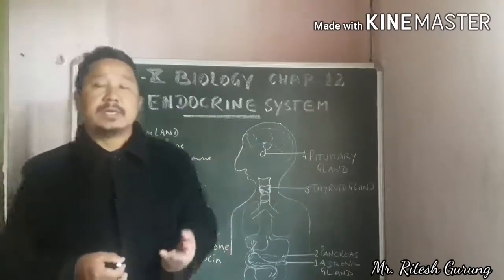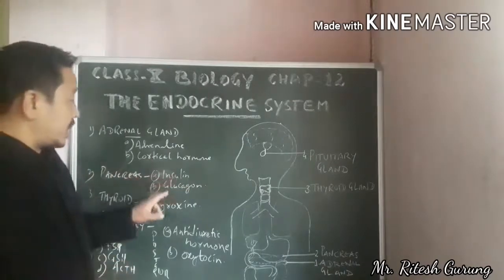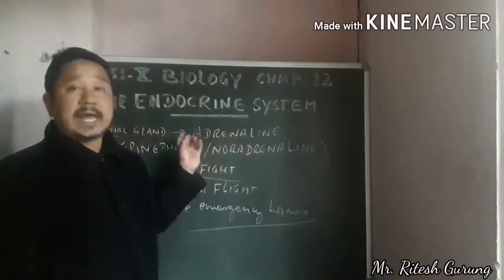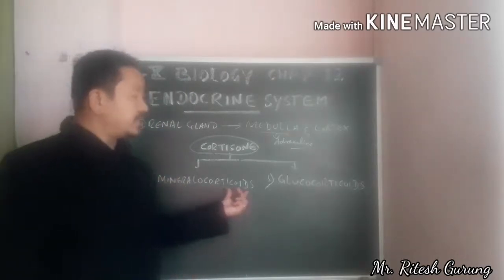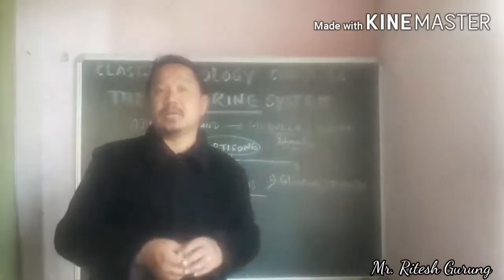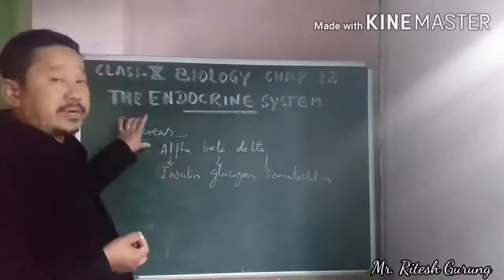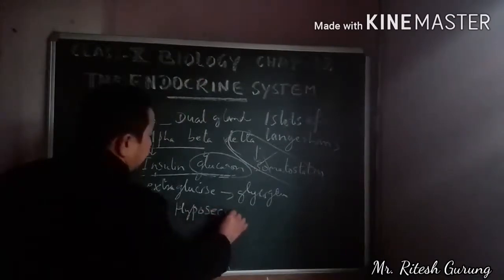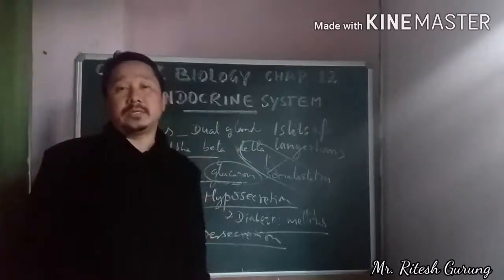CLASS 10 BIOLOGY Topic:: THE ENDOCRINE SYSTEM CHAPTER 12